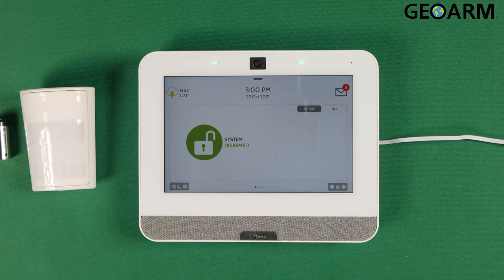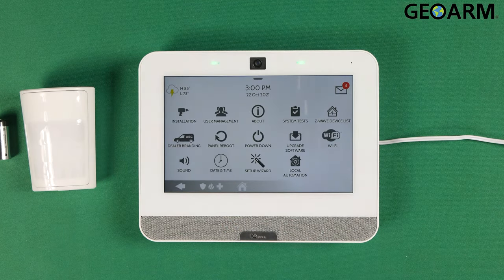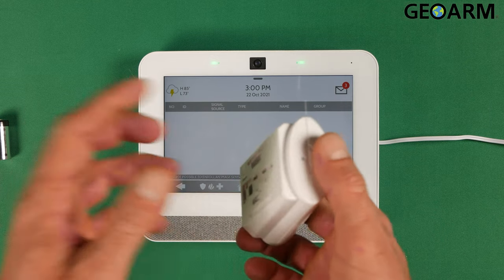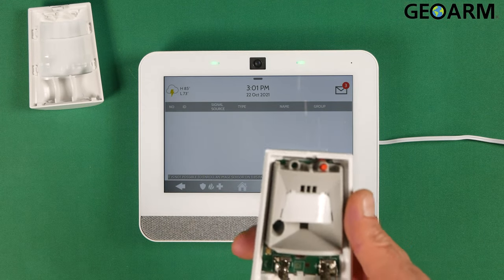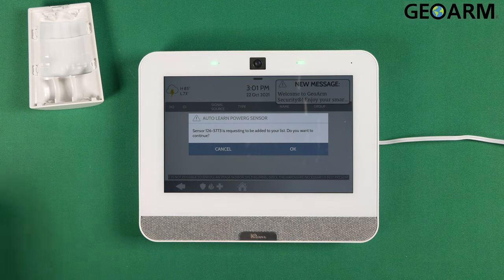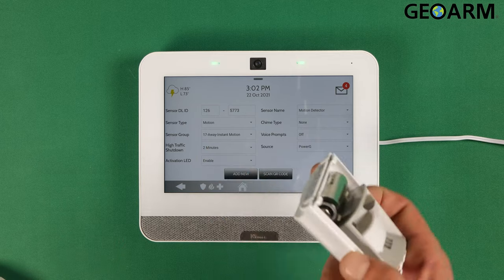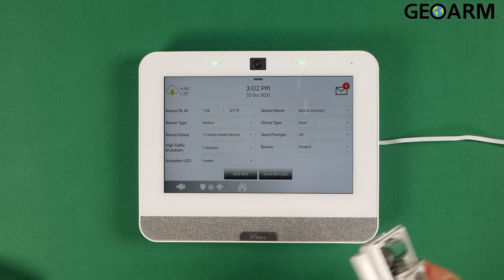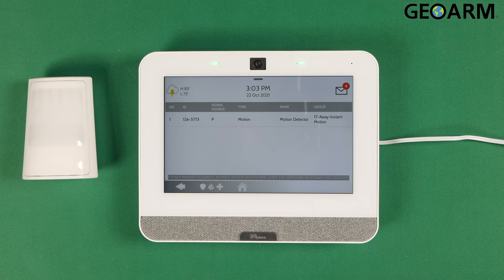Qolsys IQ Panel 4 PG9914 Wireless Motion Detector Enrollment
In this video, we will go over the Wireless Enrollment of the PG9914 Power G wireless Motion Detector on the Qolsys IQ4!

The Qolsys IQ Panel 4 Plus all-in-one wireless 7" touchscreen control panel contains a built-in dual path wifi/cellular AT&T or Verizon LTE Alarm.com communicator, designed for small business and home security. With the IQP4001 panel you can add new or switch existing Interlogix/S-Line 319.5 MHz and PowerG wireless encrypted security sensors to the Qolsys platform. Leveraging the power of Android 9 and the QualComm Snapdragon 8 core SOM (System on a Module) processor with 16GB NAND Flash internal memory. The IQ Panel 4 has an aesthetically pleasing and elegant modern user interface that keeps you connected to an entire ecosystem of smart devices, giving you complete control over your entire home or business.

The IQ Panel 4 has a large easy-to-use 7" LCD touchscreen interface with built-in 8MP, 120&deg; wide angle front camera with FlexTilt. With the IQ Panel 4 you can peek in at anytime, receive disarm photos and alarm videos. It has multiple wireless radios built-in including; Alarm.com AT&T/Verizon Cellular LTE, WiFi, Z-Wave Plus 700 Series, Bluetooth Low Energy BLE Touchless Disarming, Built-in Glassbreak Sensor, PowerG and the S-Line 319.5 secure radio. The panel serves as the brains of your security system and with it you can control lights, locks, thermostats, security and much more. The IQ Panel 4 features a SmartMount system, all internal antennas and an easy on-screen installation wizard.

With a built-in speaker the IQ Panel 4 allows for QuadSound Bluetooth audio streaming straight from your smart phone using the 4 x 4-watt speakers. The panel has a new IQ Base Table Stand subwoofer for the loudest music streaming over Bluetooth on the market. In the event of an alarm initiating event, the IQ Panel 4 also includes a built-in 85dB siren to loudly alert nearby individuals.

The touchscreen panel also includes Live View which is the ability to view Alarm.com video cameras on the screen, and Live Answer. Live Answer give DIYer's the ability to answer their Alarm.com video doorbell from the IQ Panel 4 inside the property, such as the Alarm.com ADC-VDB770 touchless video doorbell. Live Answer will also work with Live View cameras that have voice capability, such as the Alarm.com ADC-V515 indoor security camera. With Alarm.com's video monitoring solutions in place you can view and respond through the interactive app, and you can also see who is at the front door by just looking at the IQ Panel 2 Plus touchscreen.